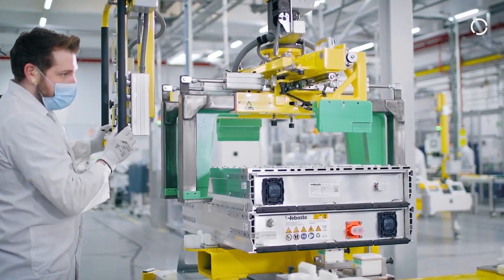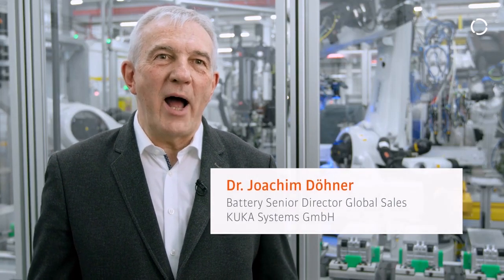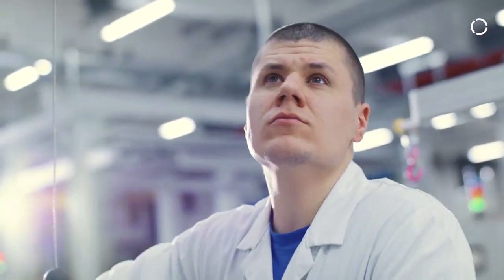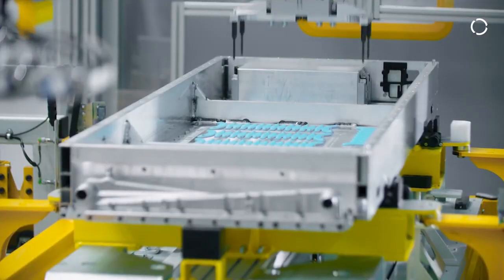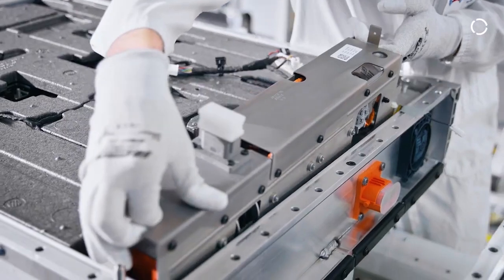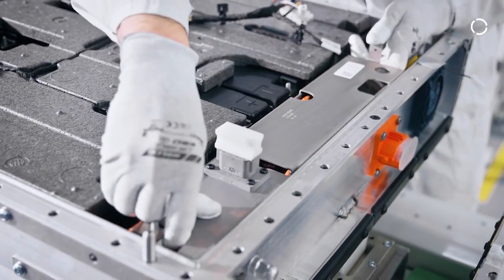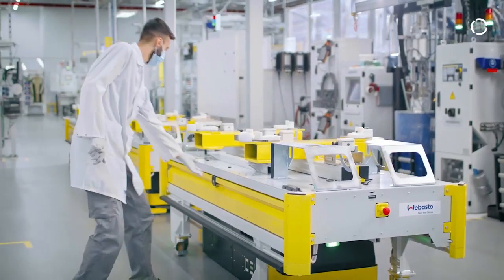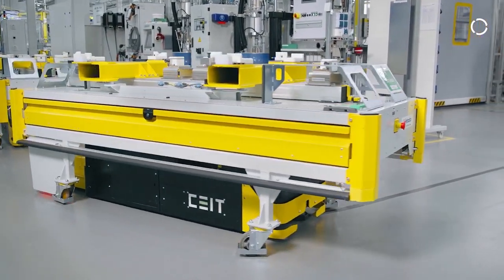Highly-flexible production of battery packs for Webasto Group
The automotive industry is undergoing the most significant change in its history. The model range of electric and hybrid vehicles is expanding dramatically. Webasto started production of its standard batteries at the beginning of 2020.

To manufacture the variable range of battery systems, one of the most state-of-the-art production systems for battery systems was built in cooperation between Webasto and KUKA. A finished battery pack is produced approximately every 15 minutes.